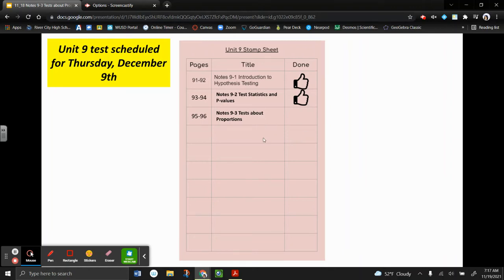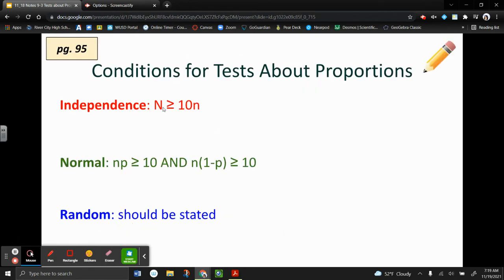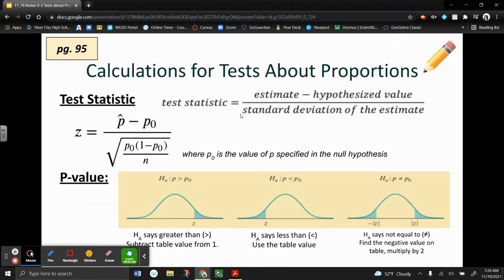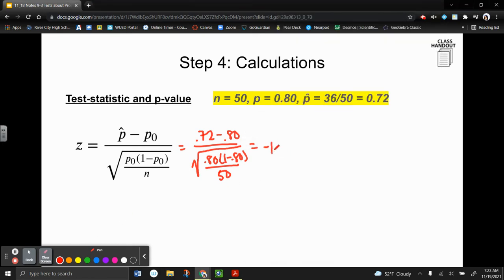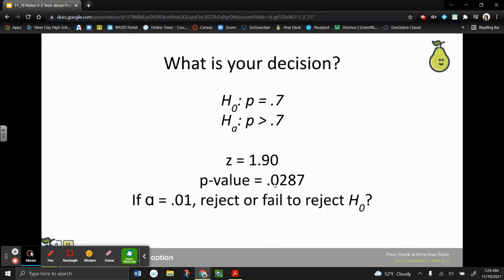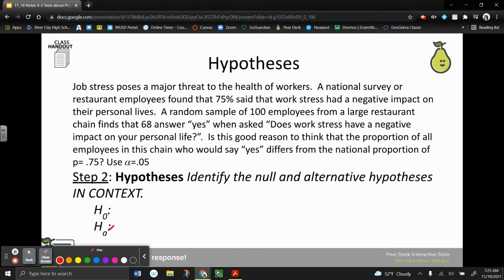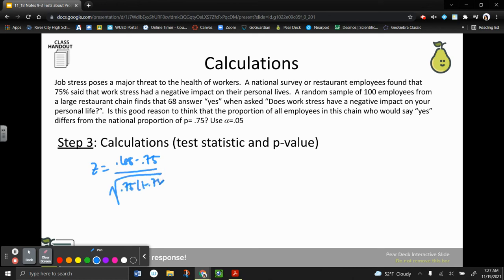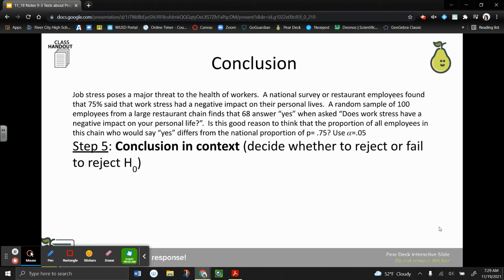Notes 9-4 Tests about Proportions